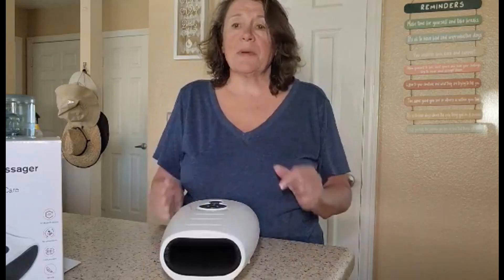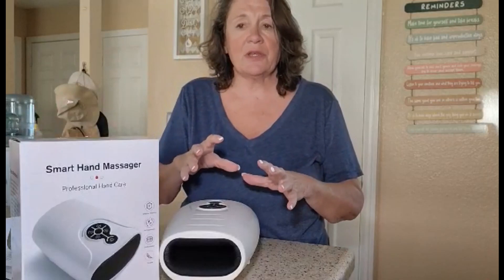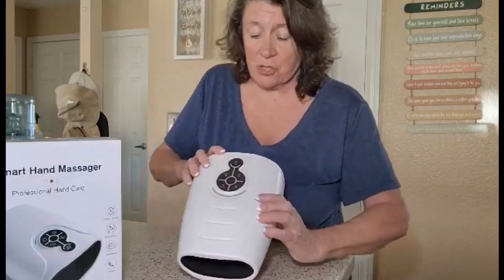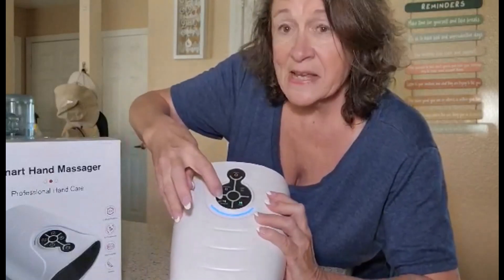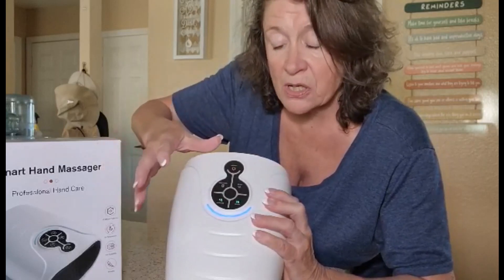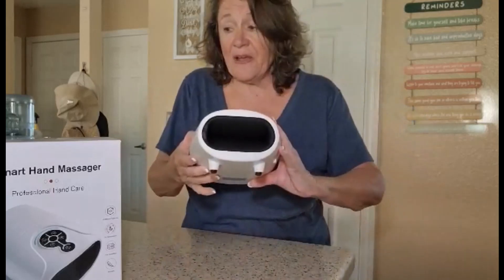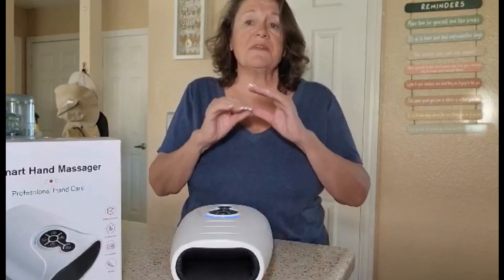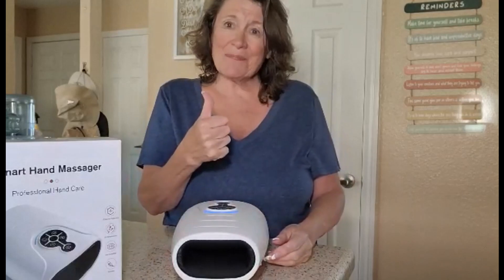AERLANG Hand Massager Review & Demo | Hand Massage Machine with Heat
In this video, we review and demo the AERLANG Hand Massager, a perfect gift for home, office, and car use. This hand massage machine comes with heat and is suitable for both men and women. Exclusive insider info included!